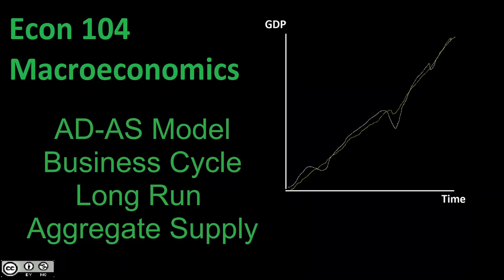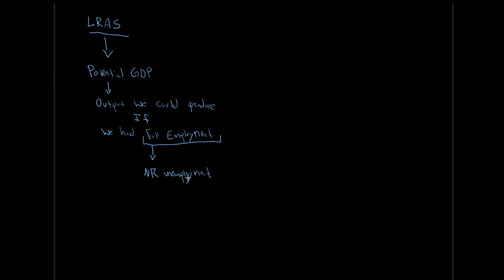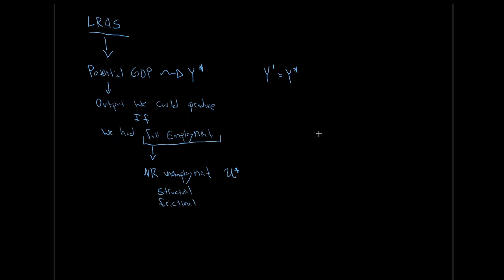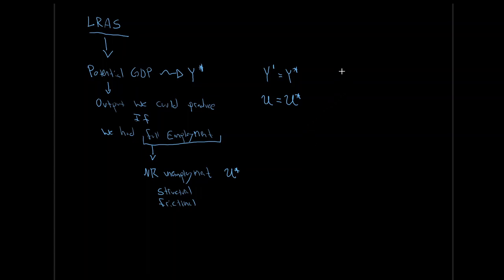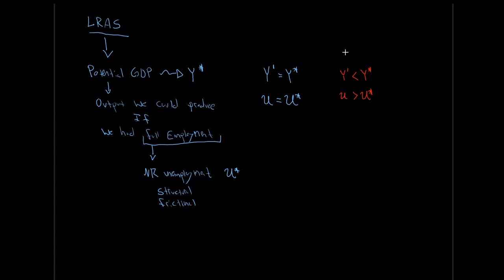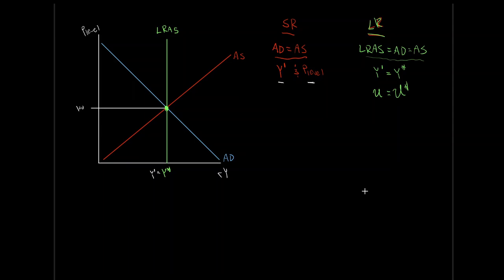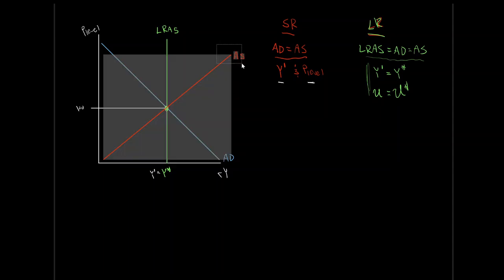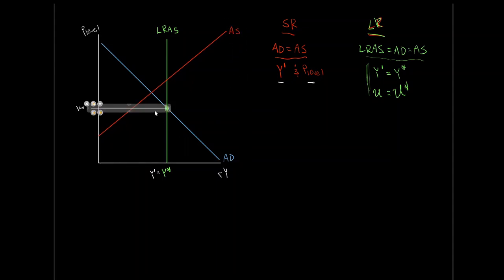AD AS Long Run Adjustment